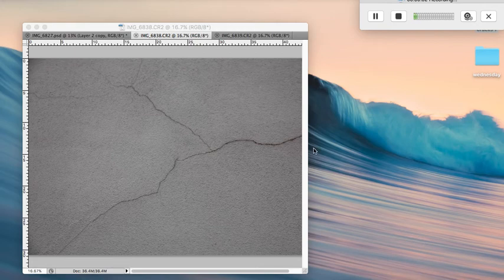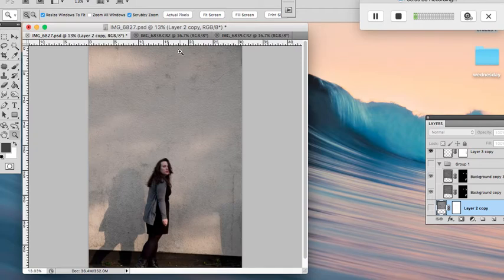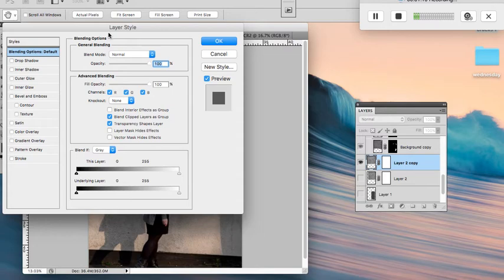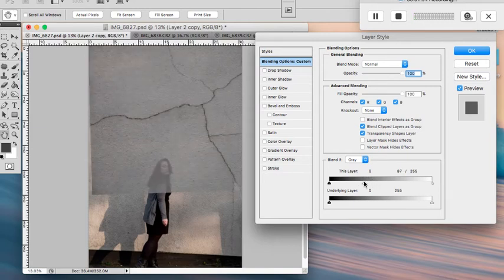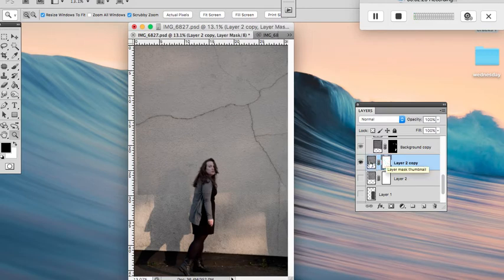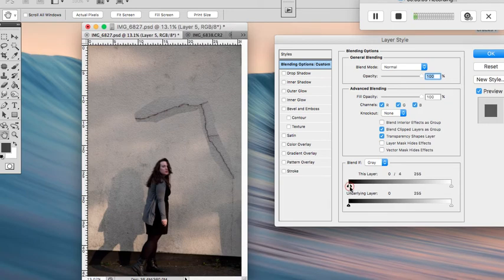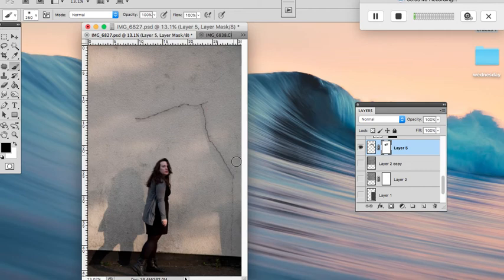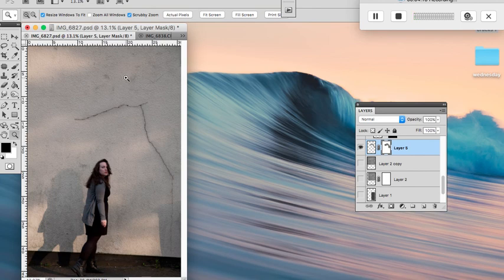How to add a crack to a wall in Photoshop tutorial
Very quick tutorial. Here is a behind the scenes of my editing of my self portrait where I add a crack from another photo on to the wall of on a second photo using Photoshop.